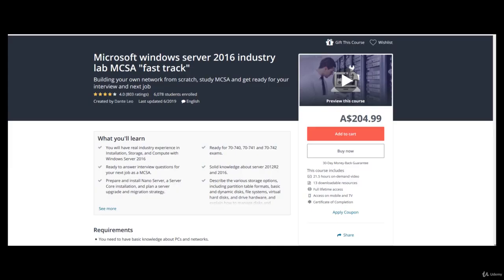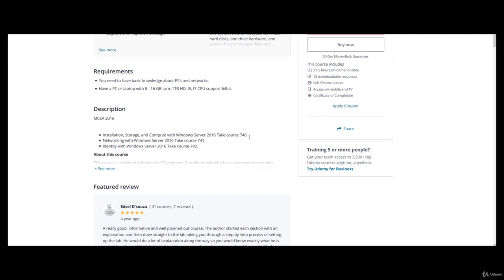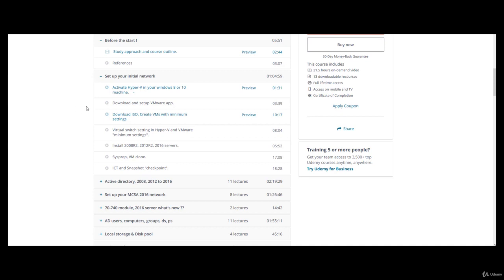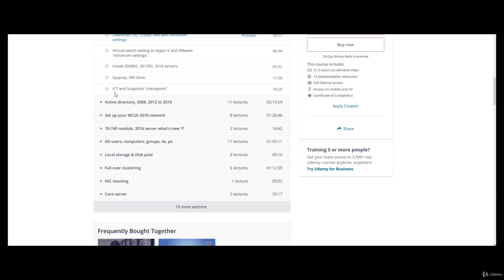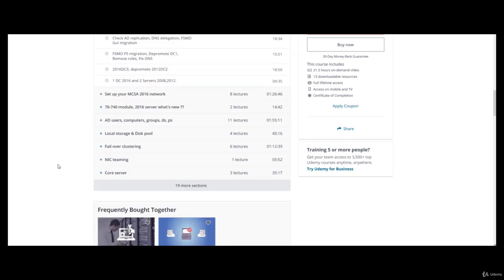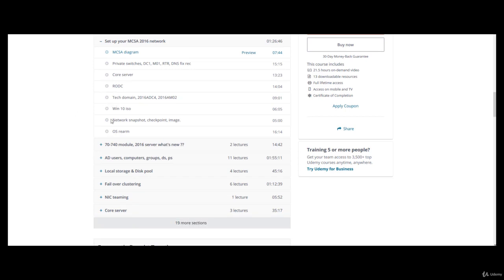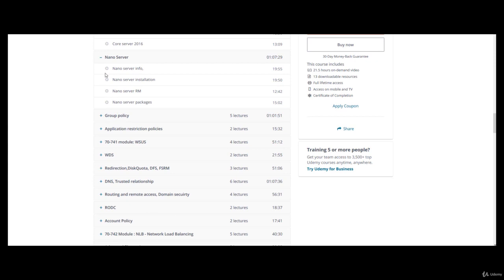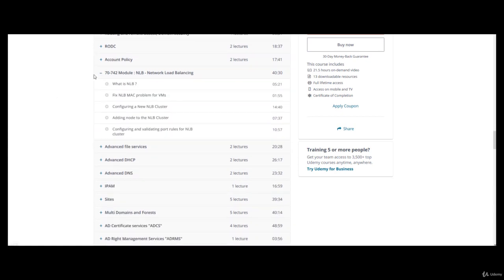Windows Server Trainning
i am starting windows server 2016 trainning for students and beginner.